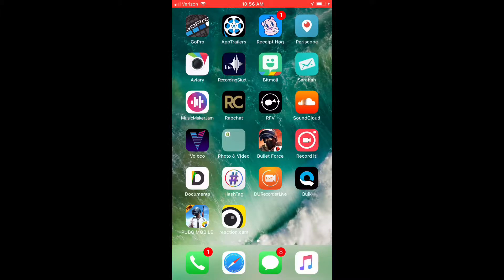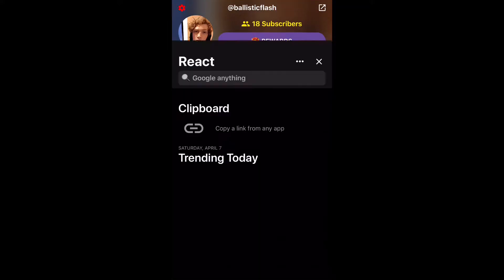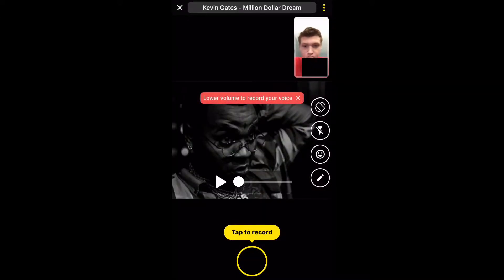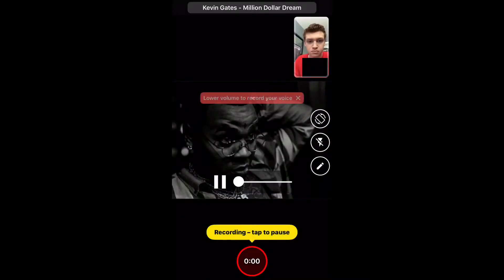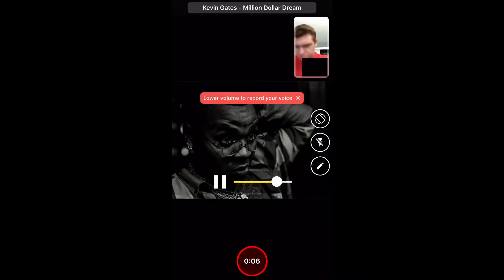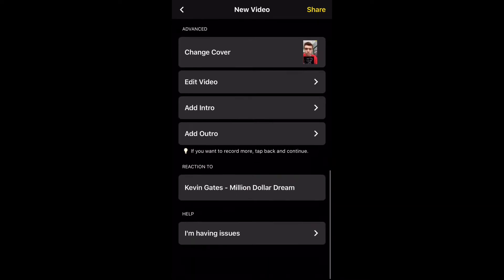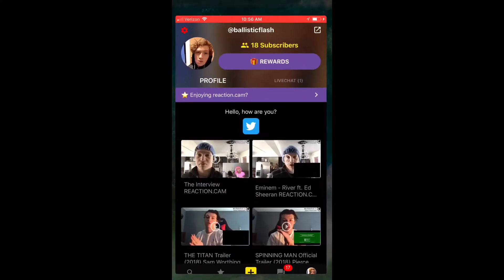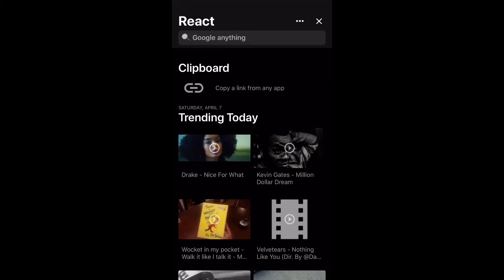How to Make Reaction Videos With Phone FREE AND EASY (BEST WAY 2018)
All you gotta do is download that app and it’s all on there for free!
Reaction.cam